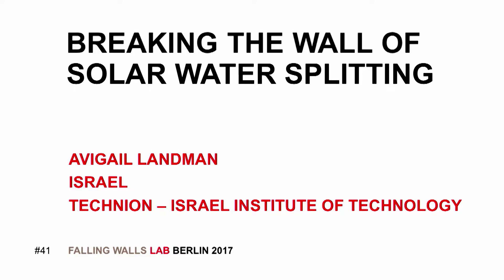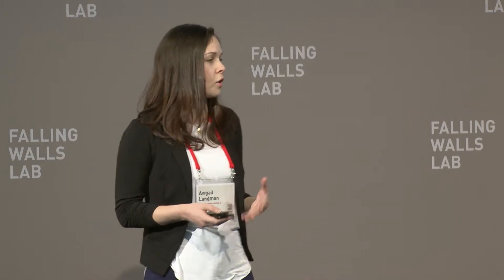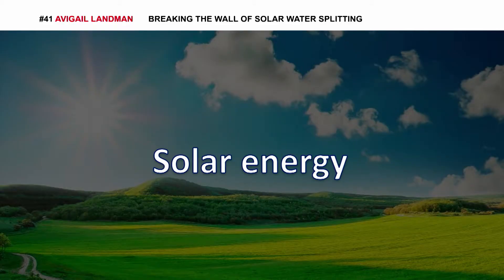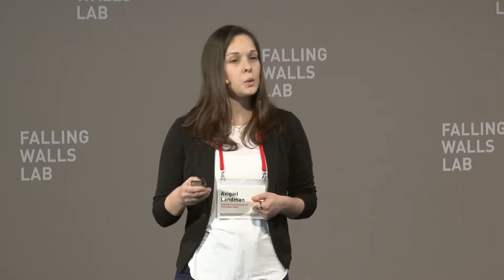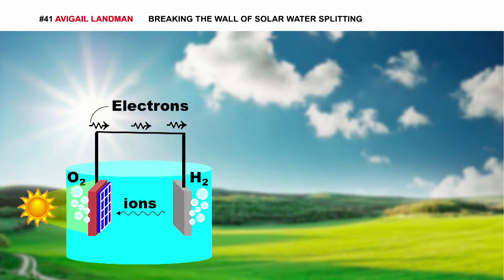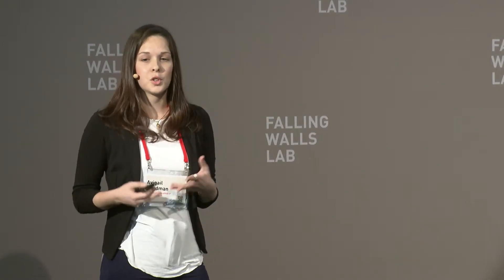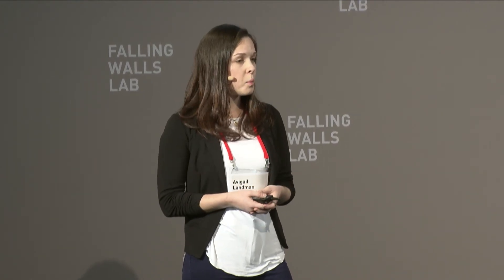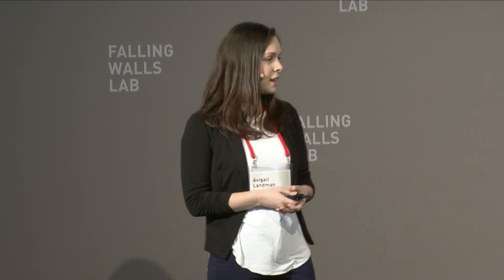Falling Walls Lab 2017 - Avigail Landman - Breaking the Wall of Solar Water Splitting